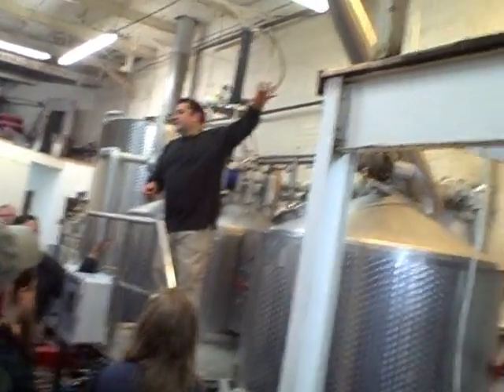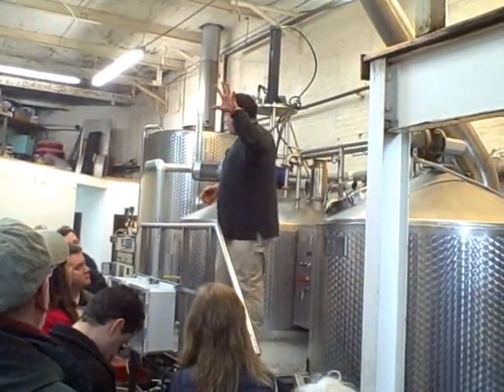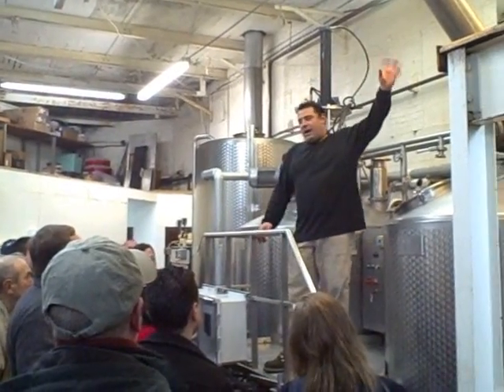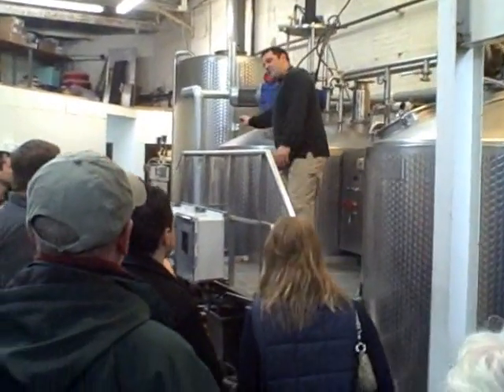Ramstein Beer Brewery Tour 1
Ramstein Beer's Greg Zaccardi gives us a tour of the High Point Brewery in Butler, NJ and explains the brewing process during the first Open House of 2010.  This is part 1 of 3.